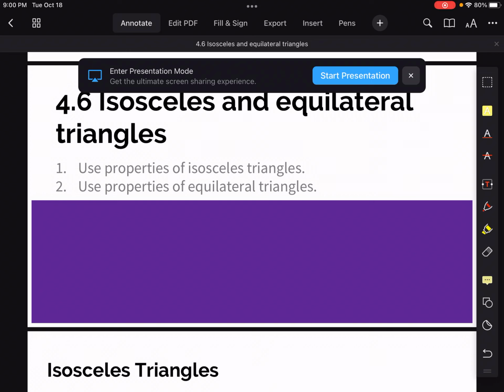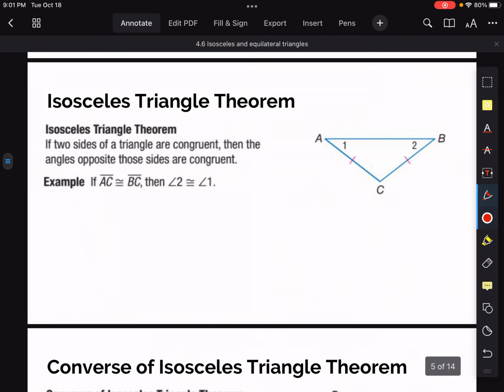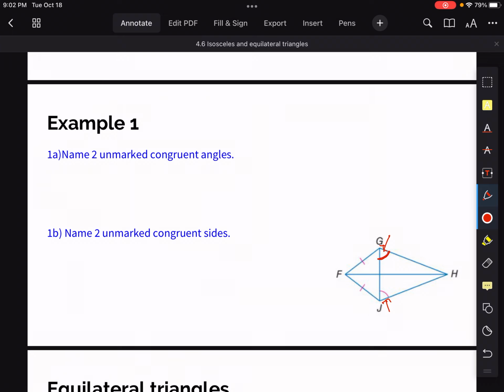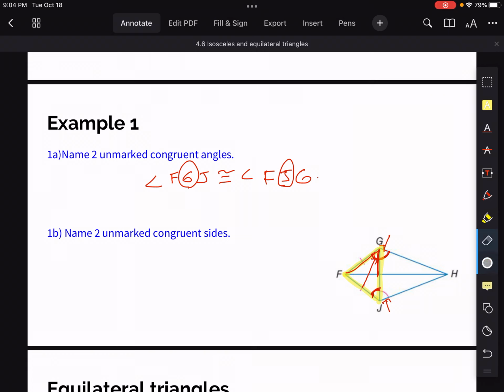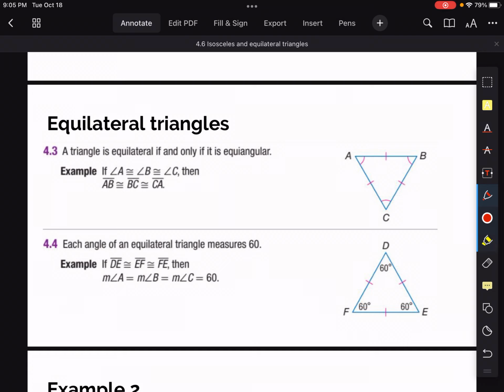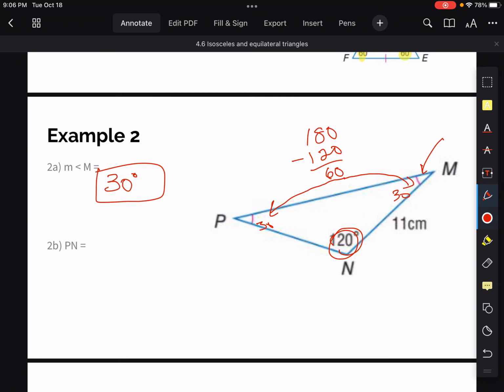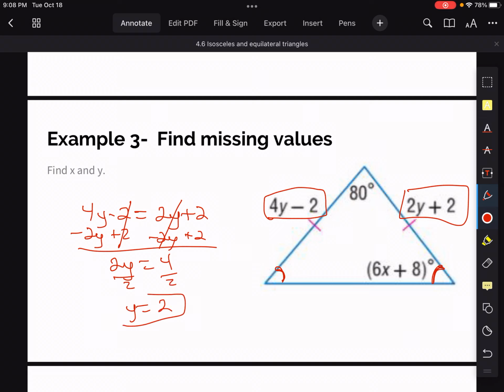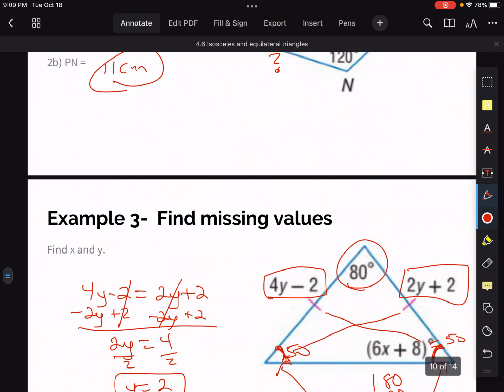Geo 4.6 isosceles and equilateral triangles